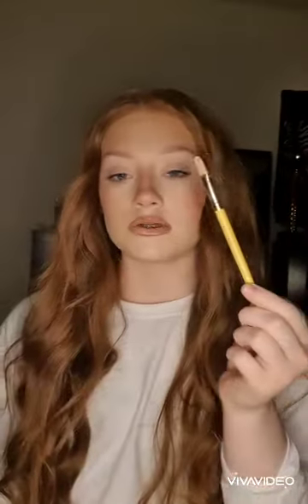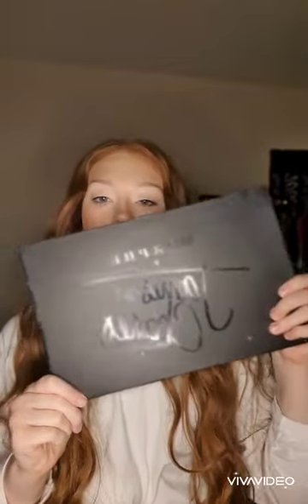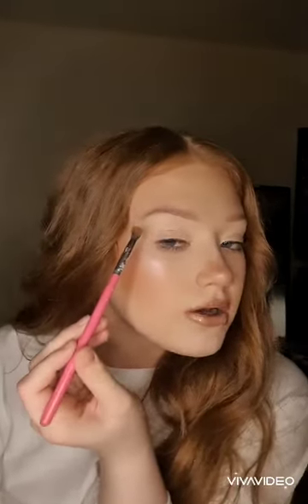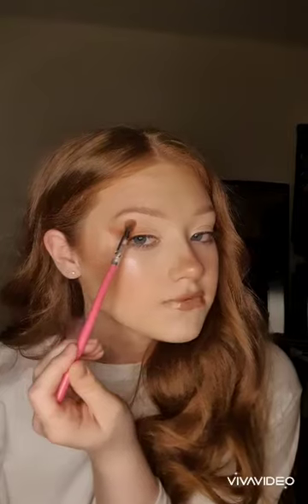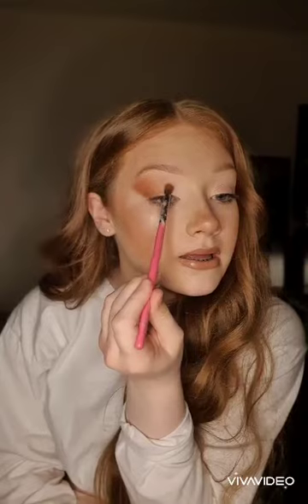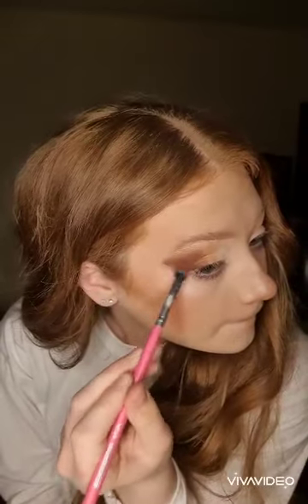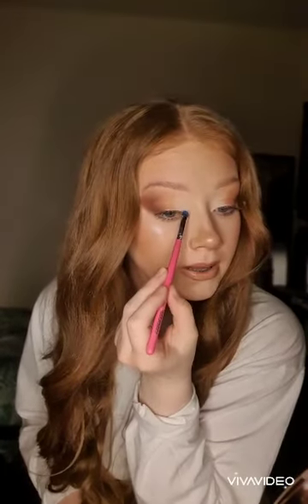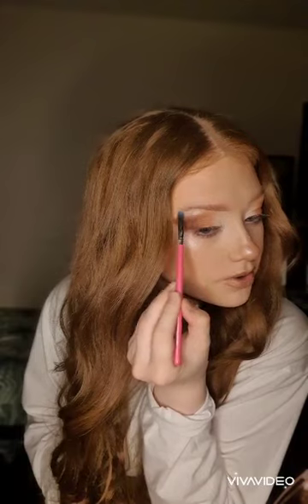Smokey Blend Eyeshadow Tutorial x